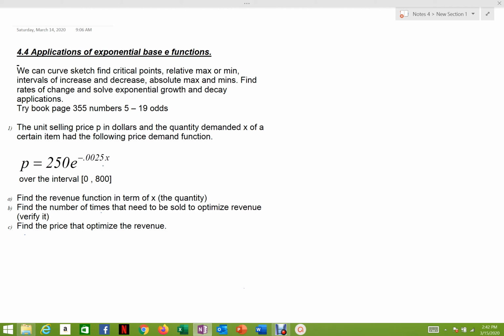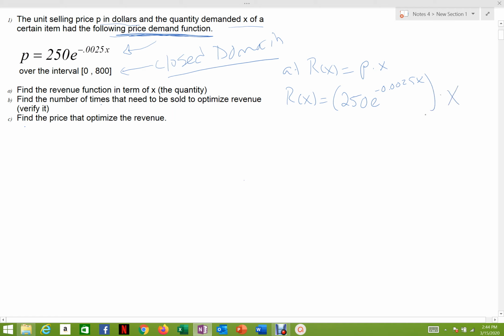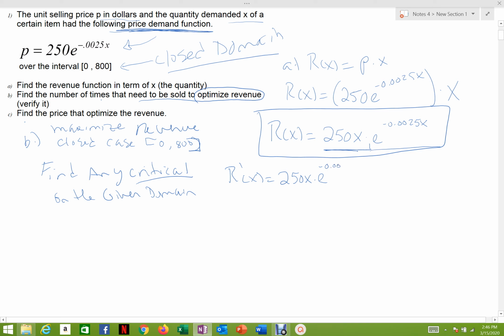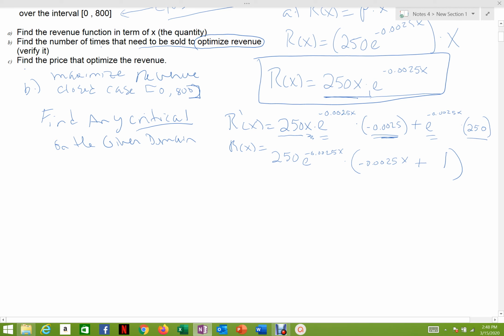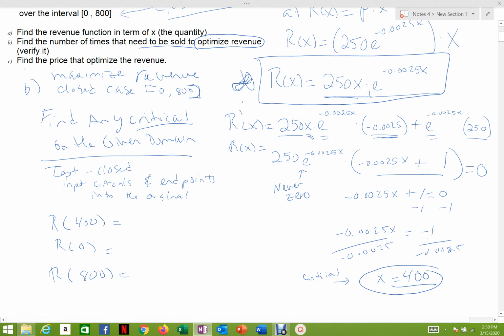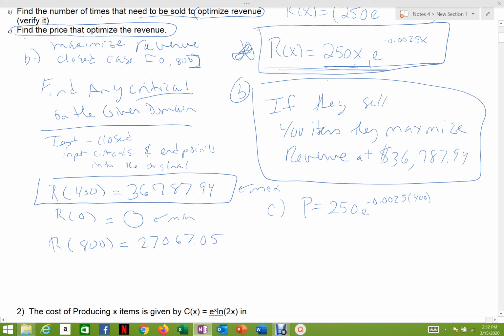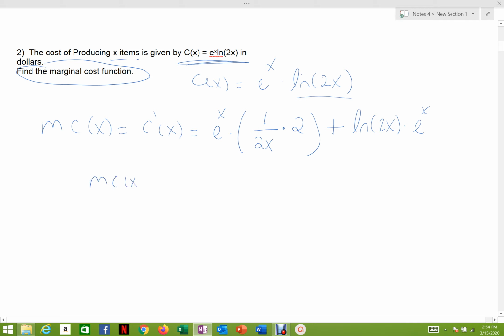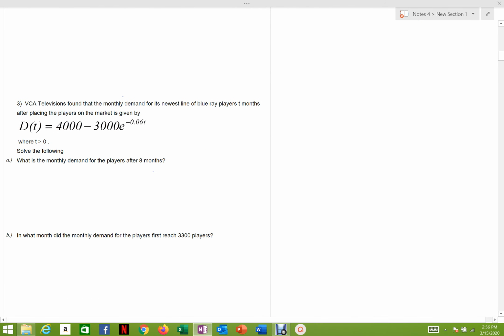4 4 notes part 1A